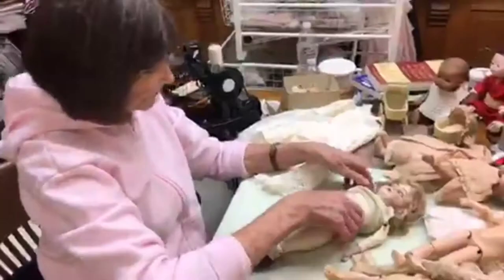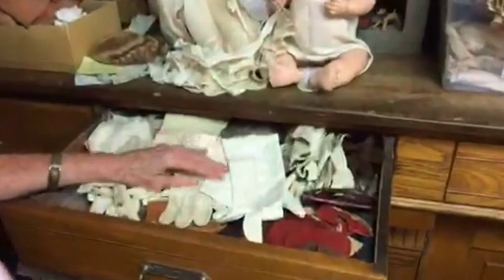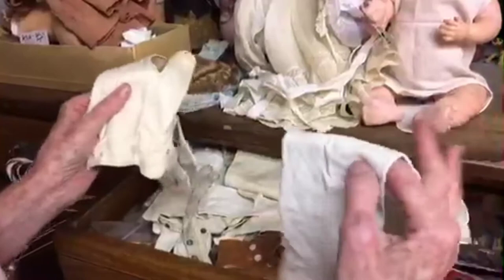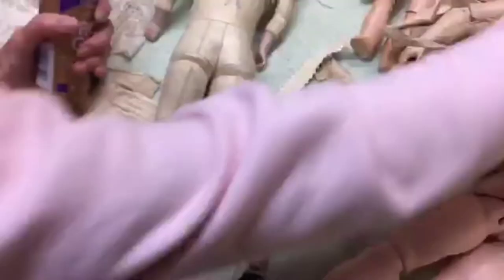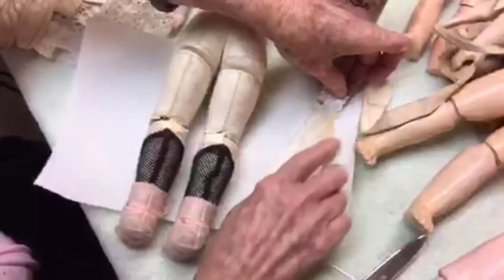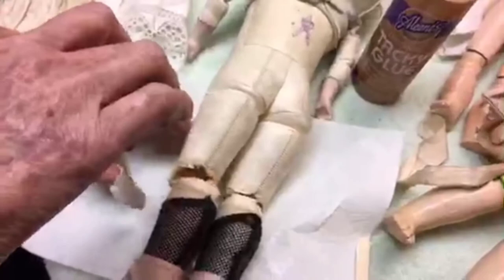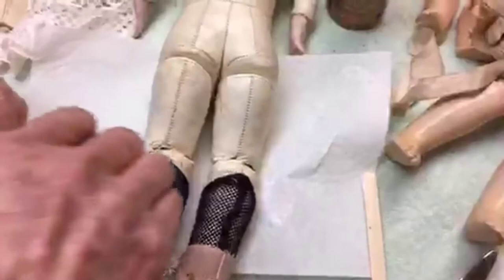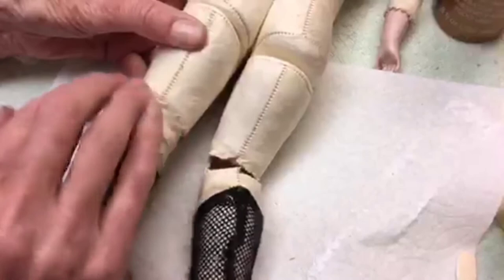Doll Repair Tutorial: How to Patch Your Antique Leather Doll Body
It's common for antique and vintage leather doll bodies to get holes and cracks with age. In this video, we will show you how to do a quick repair to the hole, just like the experts! You can shop vintage and antique dolls from around the world (as well as doll repair supplies) on our